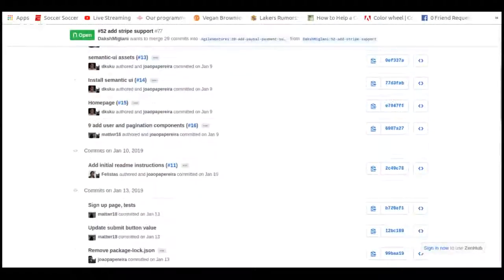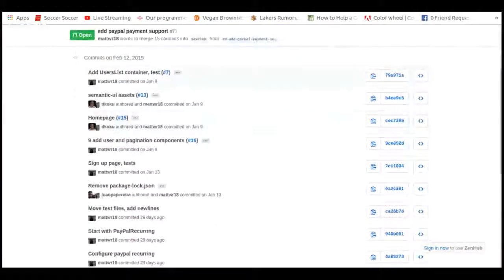Katherine Johnson Scrum and Pair Hookup